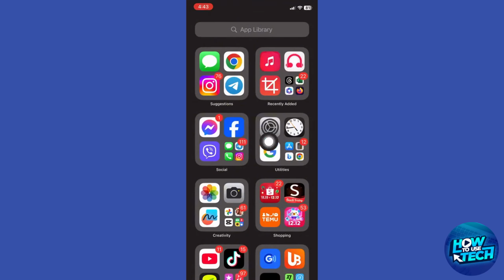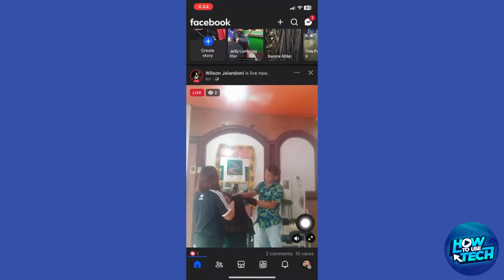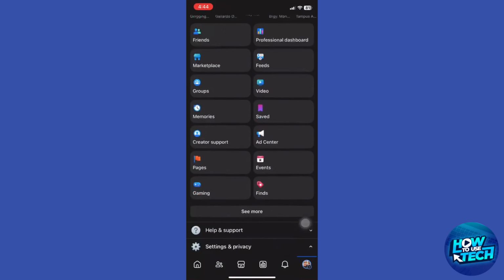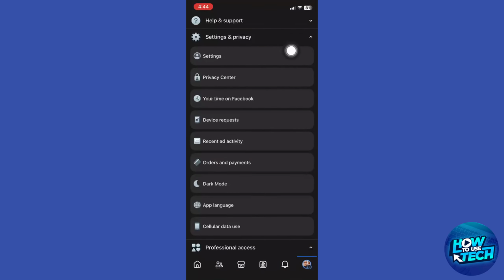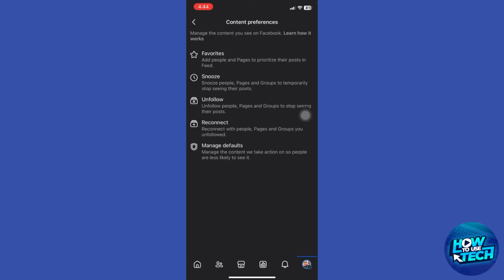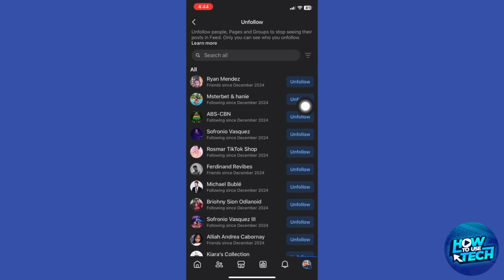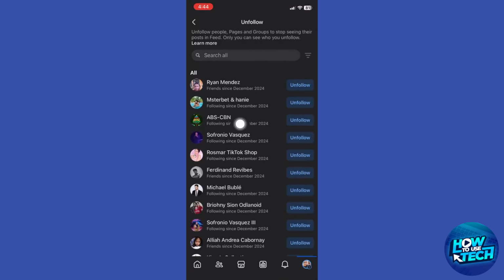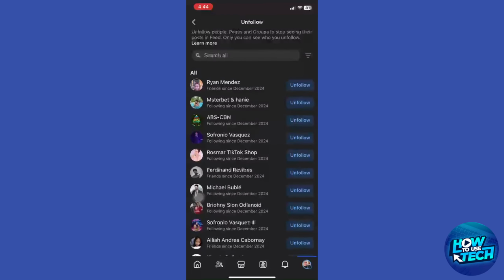How to Unfollow Everyone on Facebook at Once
In this video , I will show you How to Unfollow Everyone on Facebook at Once
. The method is very simple and clearly described in the video.